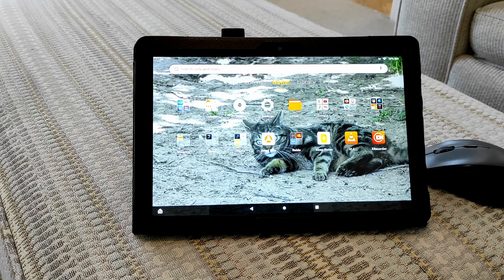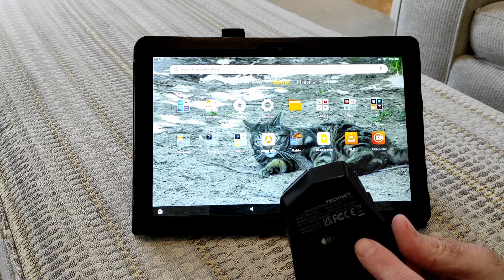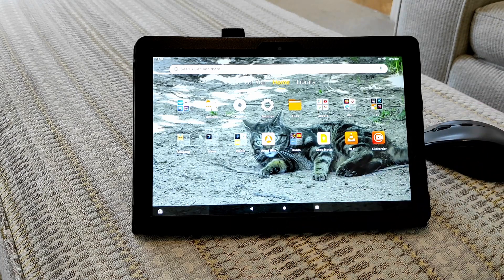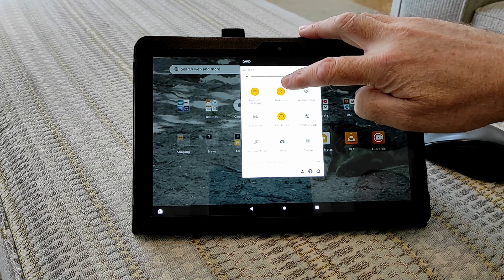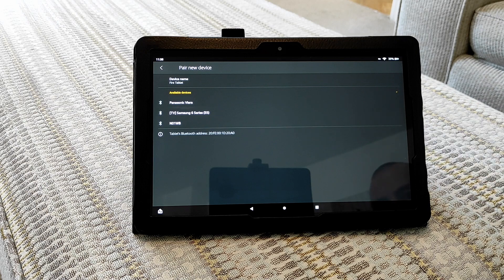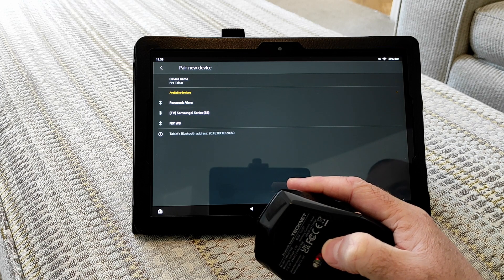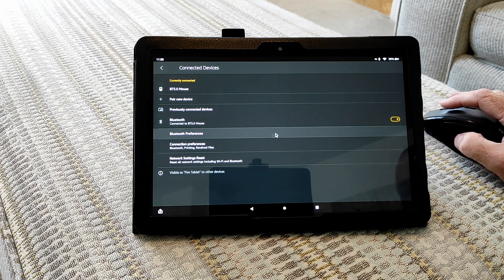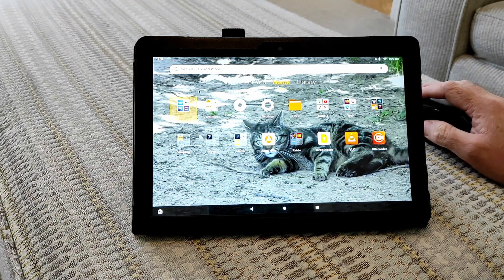How to Pair a Bluetooth Mouse with the Amazon Fire Tablet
Because the Amazon Fire tablet is based on android, you can easily pair a Bluetooth mouse with your device. Instructions will vary, but in most cases, you simply hold down a Bluetooth button on your mouse so your Amazon Fire tablet can detect it. You can then use the mouse just as you would normally with a Windows PC.